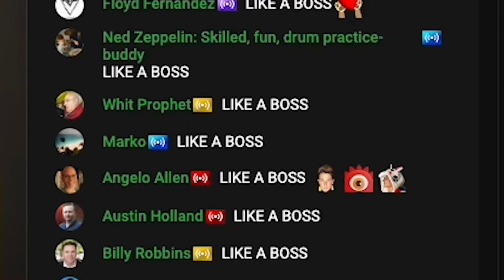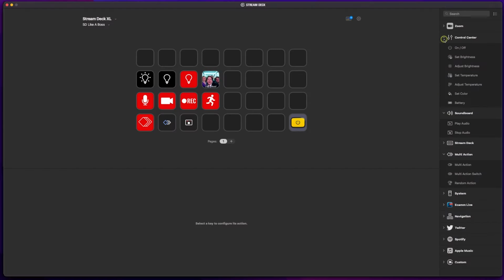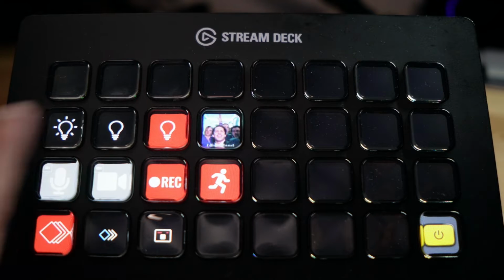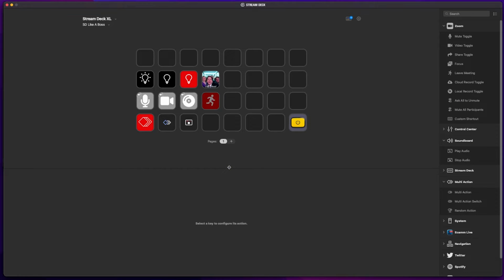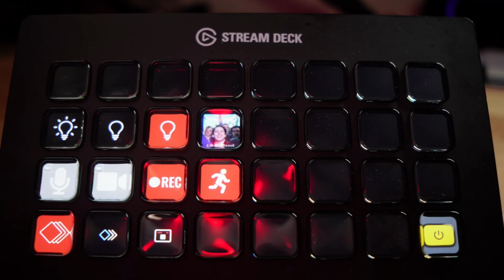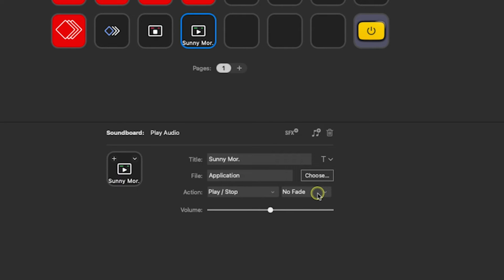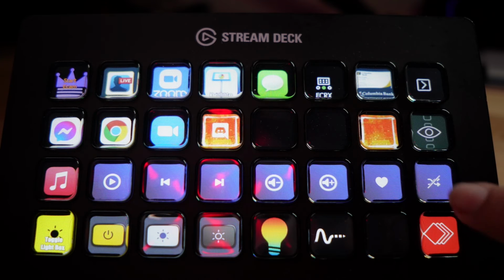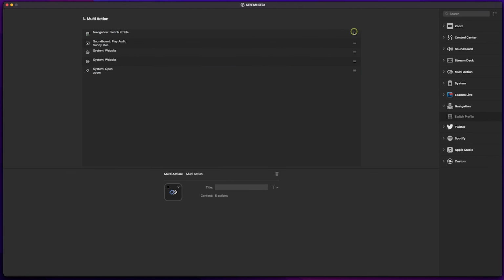Hack Your Stream Deck LIKE A BOSS!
All Stream Deck lovers out there - we got you with these FIVE hacks that will level up your game!

The Elgato Stream Deck is a POWER USER'S DREAM piece of gear that helps content creators as well as regular computer users to be LIKE A BOSS.

//LINKS

MAGNETIC DRY ERASE POST-ITS

// LIVE STREAMING GEAR USED IN THIS VIDEO

The following are live streaming and video gear items mentioned in this video.

Sony ZV-E10 body

Sony A6100 body

Rodecaster Pro

Impact Deluxe Varipole tension rods

Manfrotto Friction Magic Arms